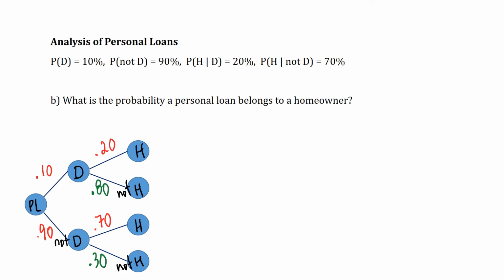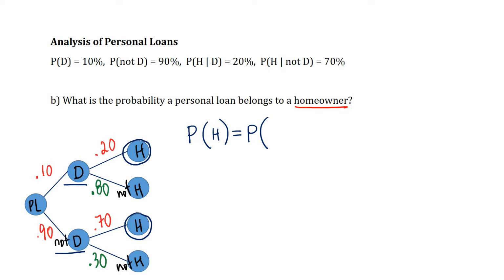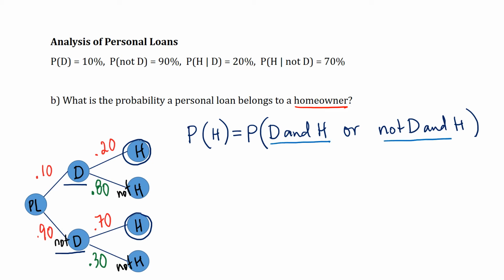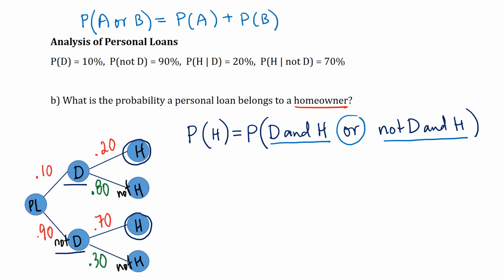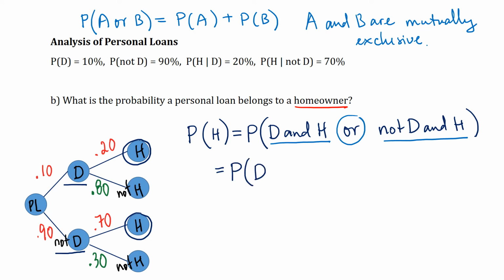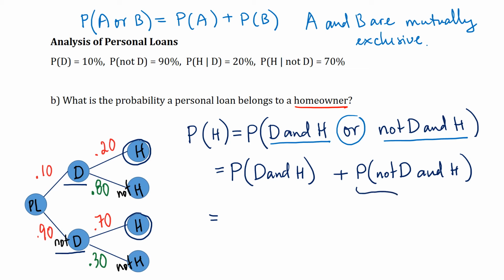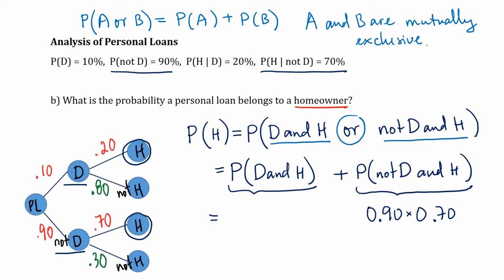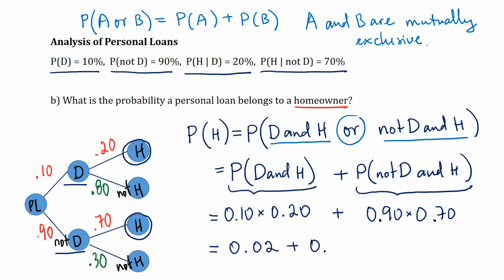Analysis of personal loans part b